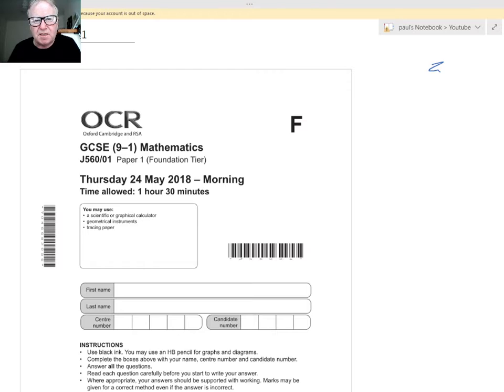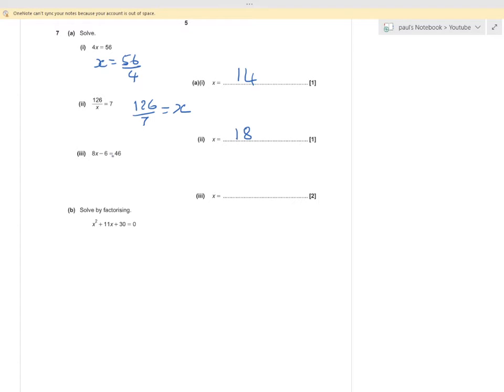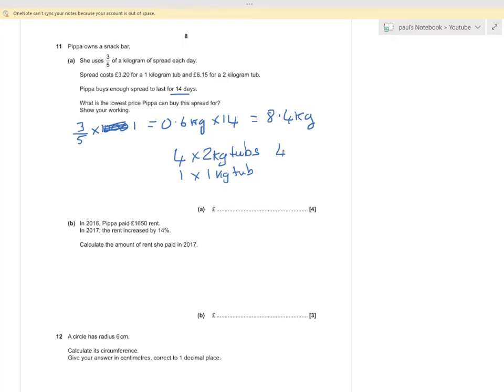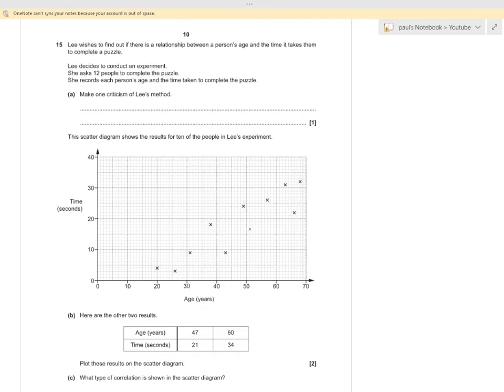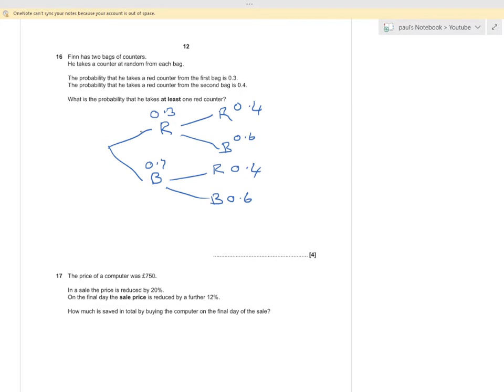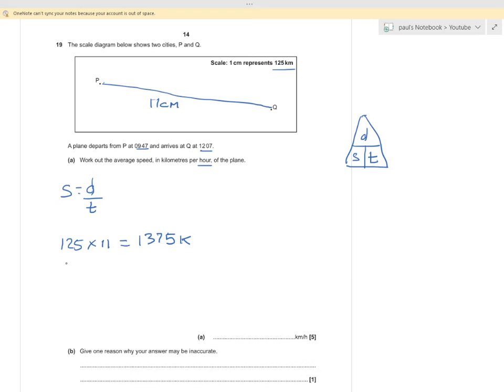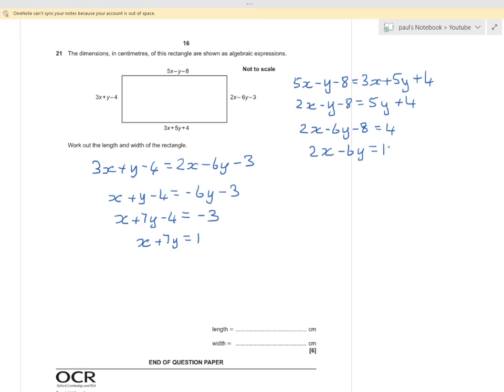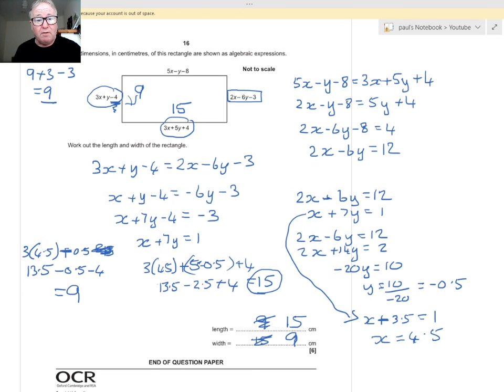OCR GCSE foundation May 18 paper 1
calculator paper